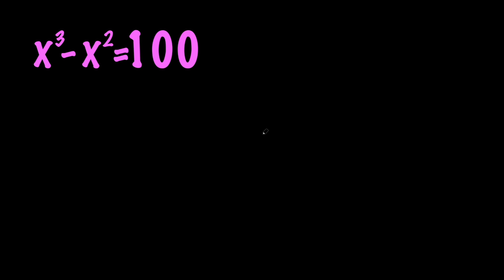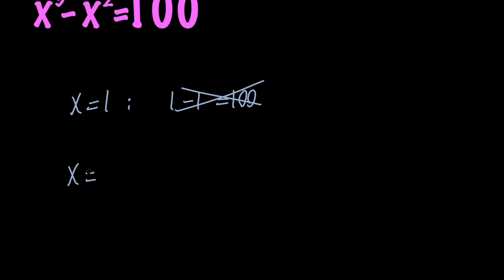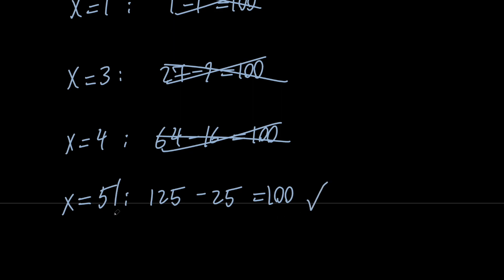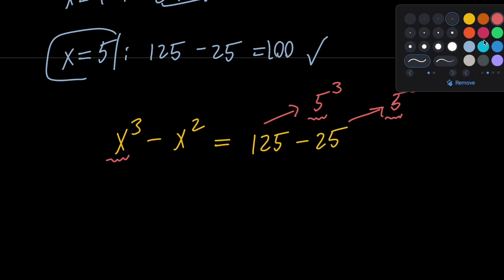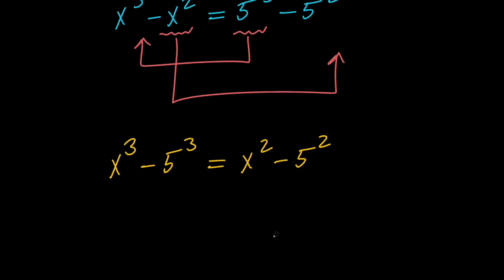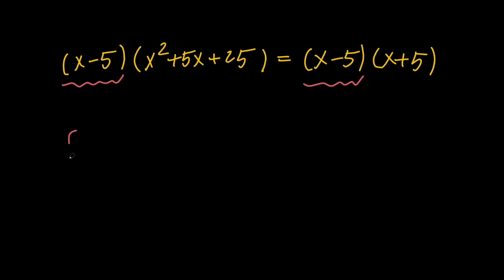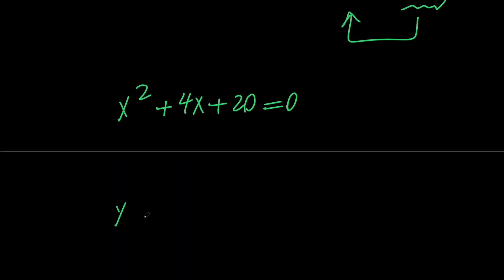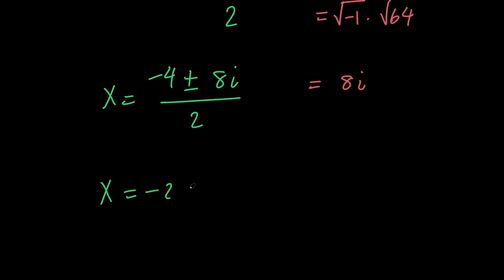Math Olympiad Problem | Solving a Nice Cubic Equation For x | X^3-X^2=100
✔️Today we are going to solve a nice cubic equation where are given
x^3-x^2=100
and we are supposed to solve for x.
To do that, we first find one of the solutions and use that to factor and solve for other solutions of the equation.

✔️Topics Covered in this Video:
cubic equation
factoring
algebra